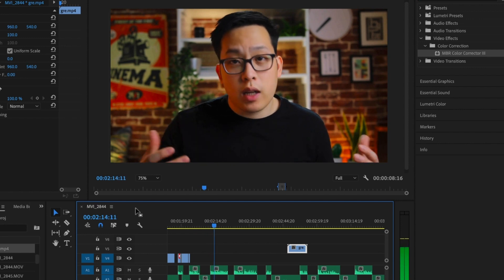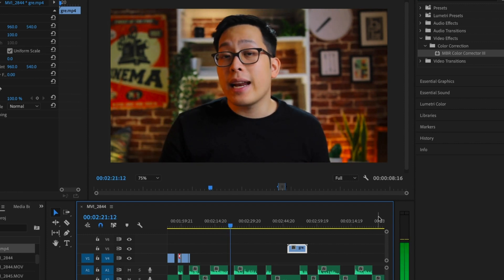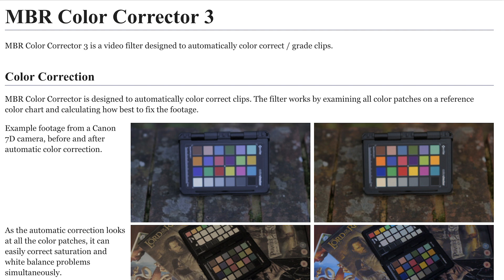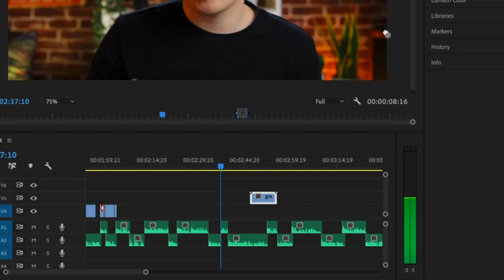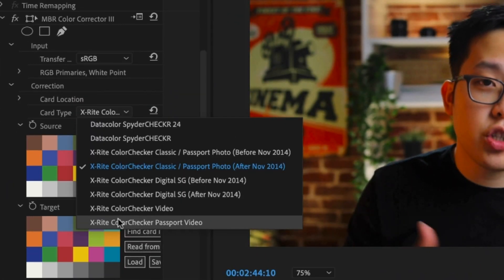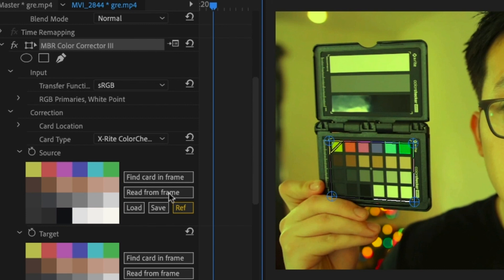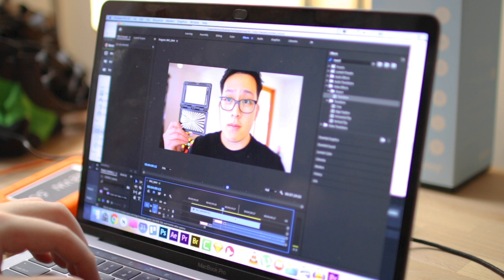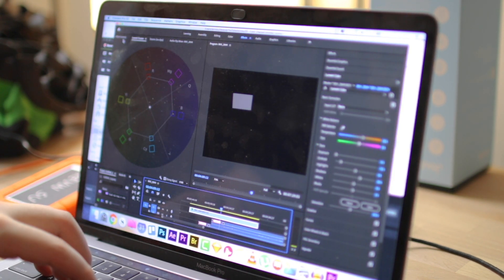Perfect Your Video Color with This Scientific Tool!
How to use the Xrite Color Checker in Premiere Pro plugin.

Here is where you can get a cheap white balance checker